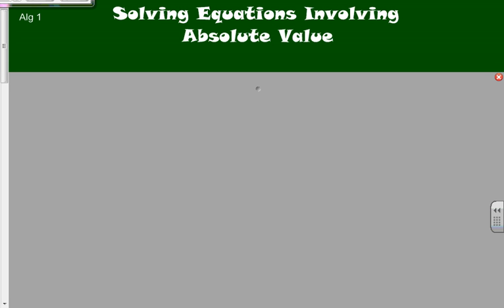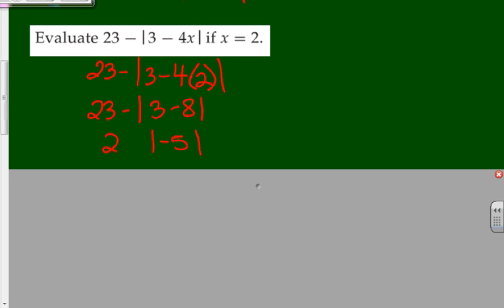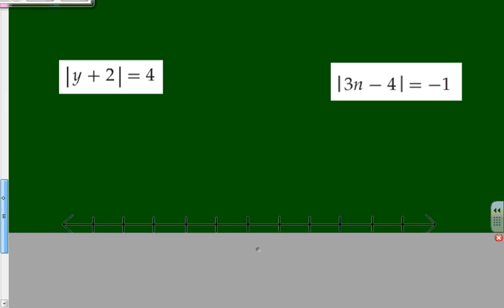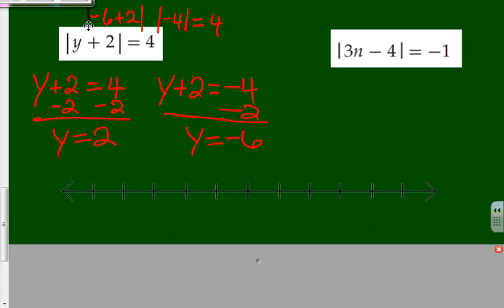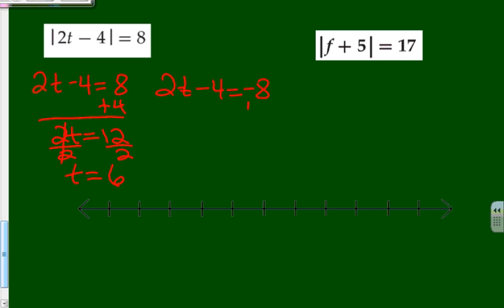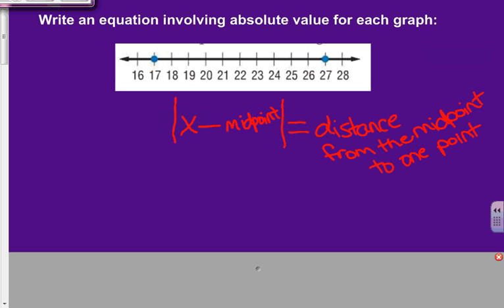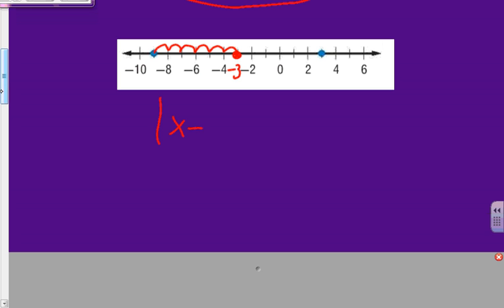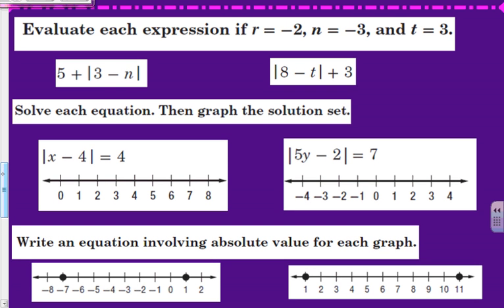Solving Equaitons Involving Absolute Value